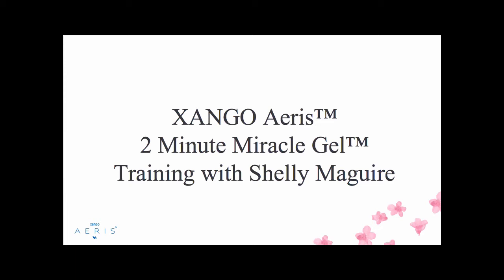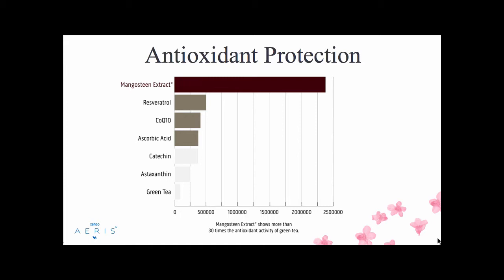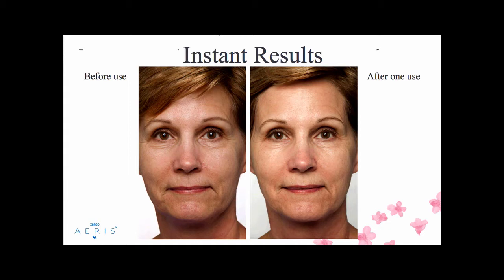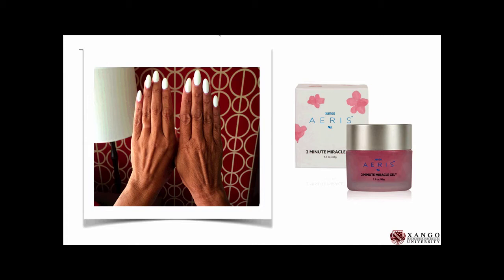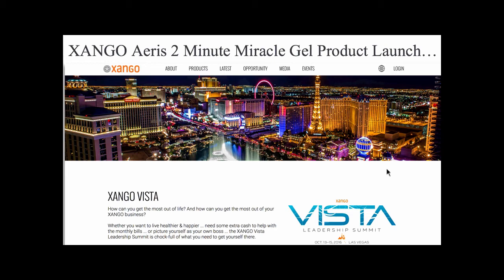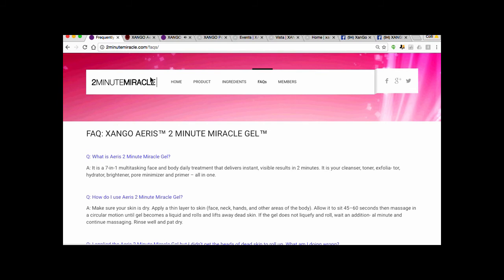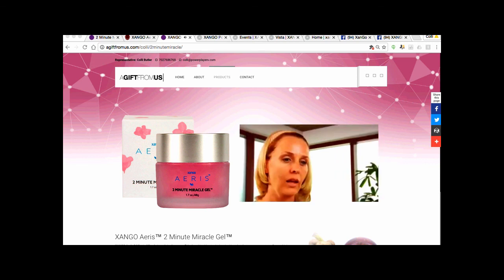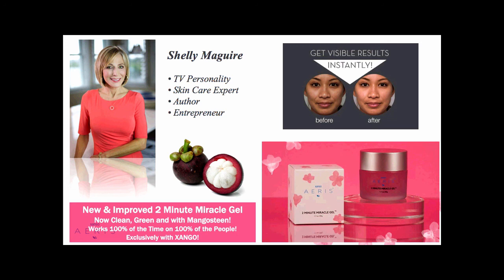XU Super Saturday 100116 Part 2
2 Minute Miracle Training and Q&A session with Shelly Maguire.